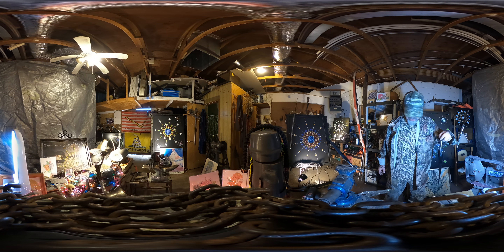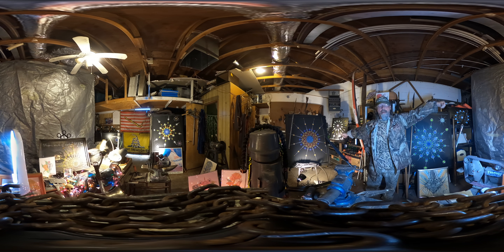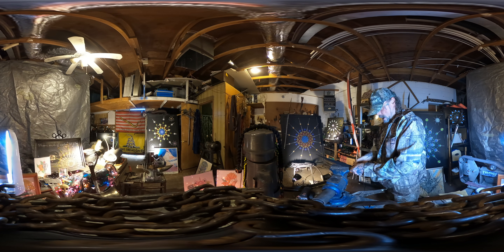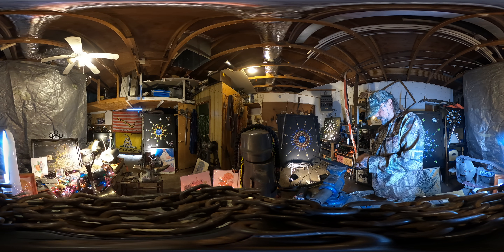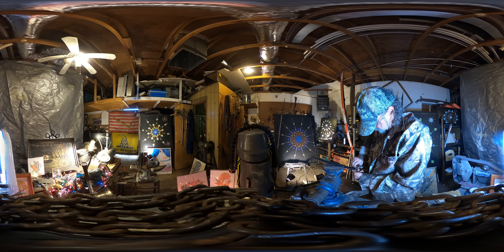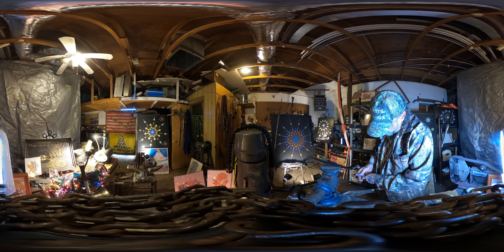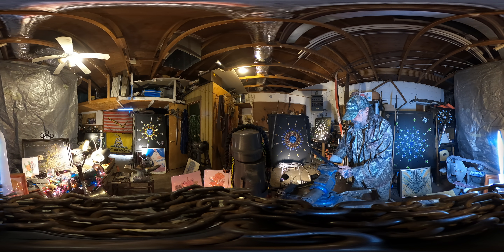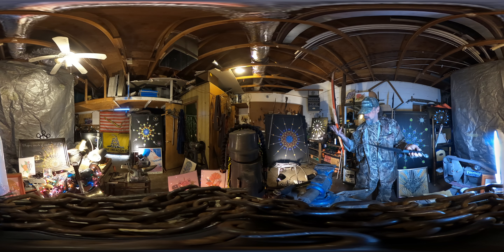Dual daggers $0 p3 VR 360 how to build DIY